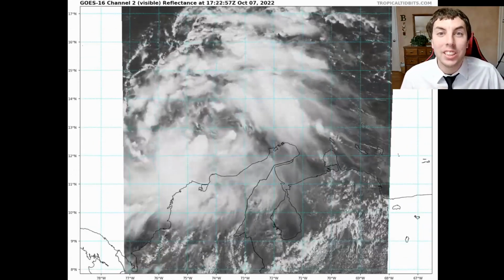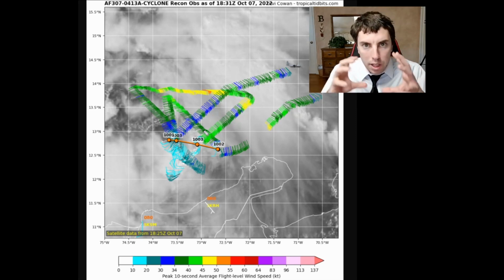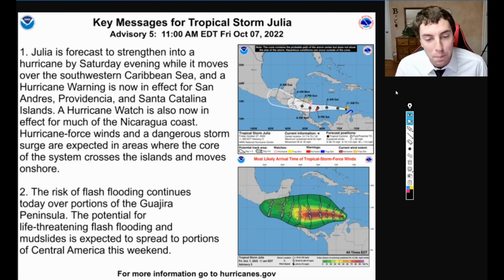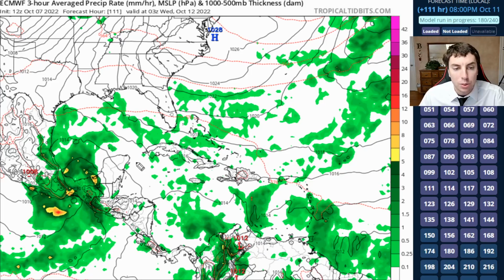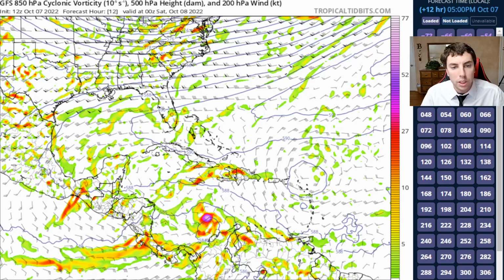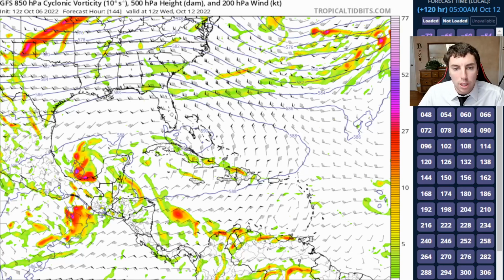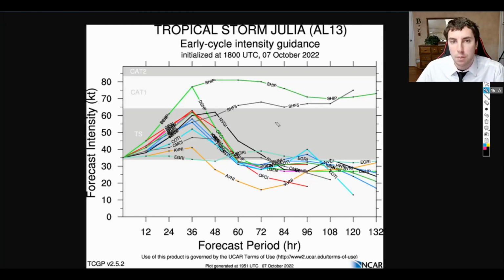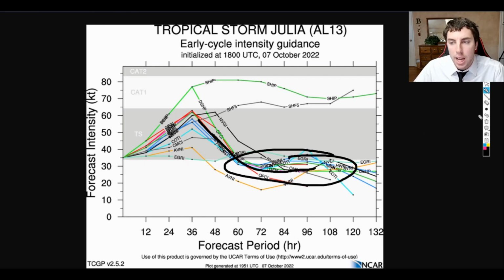Will Tropical Storm Julia Become A Hurricane Near Nicaragua?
Will tropical storm Julia become our next hurricane and then impact Nicaragua as a powerful hurricane or will Julia just remain a tropical storm. Also how impactful will tropical or hurricane Julia have on the Yucatan and could it emerge into the gulf of Mexico?

Video Chapters:
0:00 - Intro
0:25 - What Julia Looking Like?
1:45 - Latest Recon Mission
2:51 - NHC Products
5:05 - Rainfall Forecast
8:15 - Detailed Model Guidance
11:47 - Spaghetti Plots
15:08 - Outro

Weather United Discord Server Is Here!